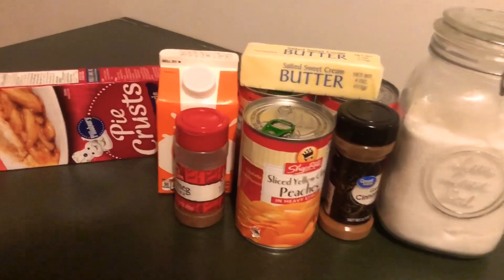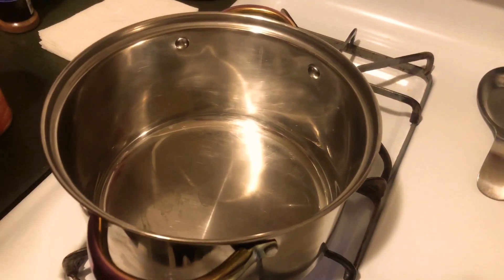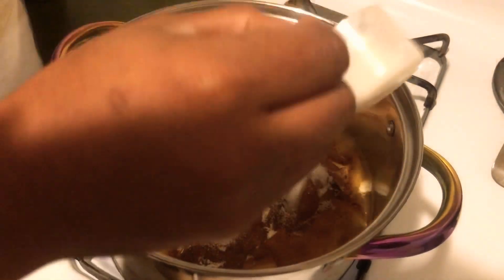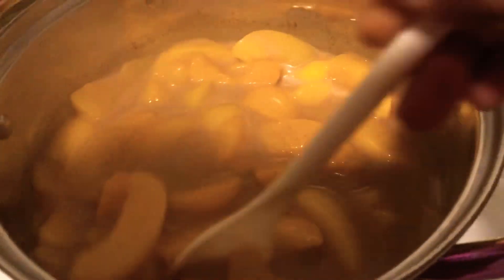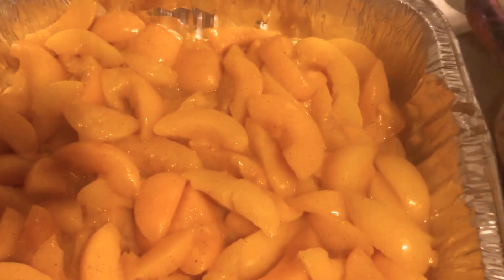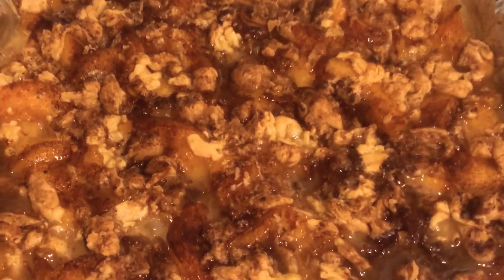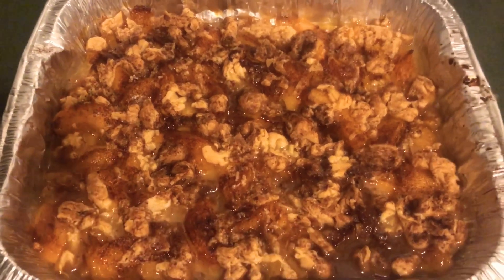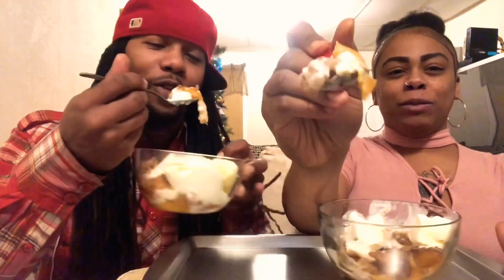Homemade Peach Cobbler (Made with Canned Peaches)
Happy Holidays Everyone, today I whipped up a quick and simple mouth watering peach cobbler. This recipe is super simple anyone can make it in no time. Hope to see you all in my next video.